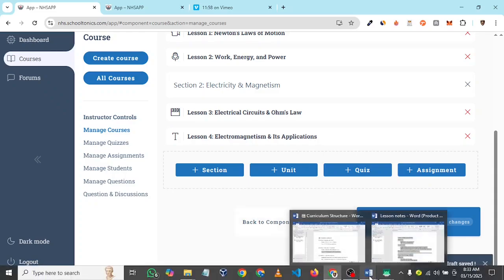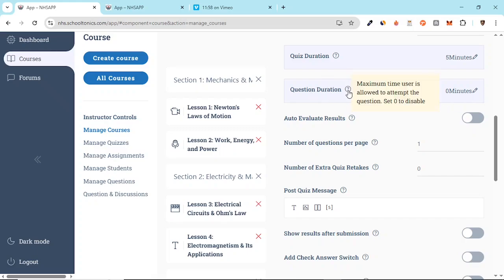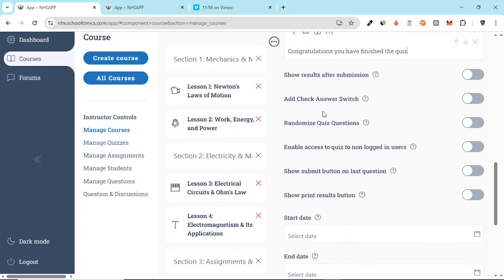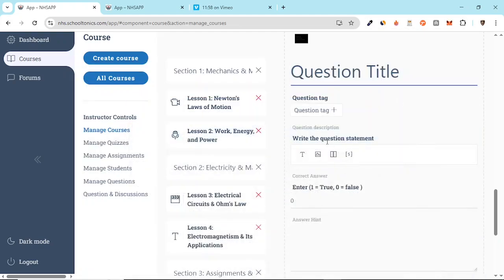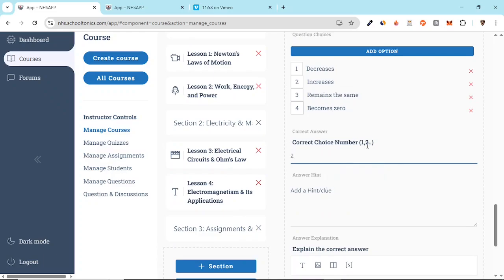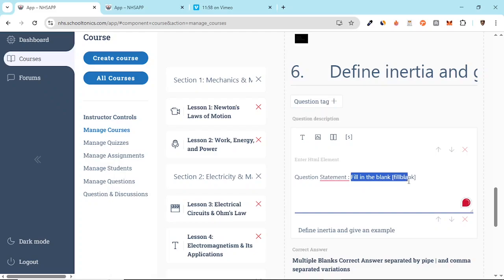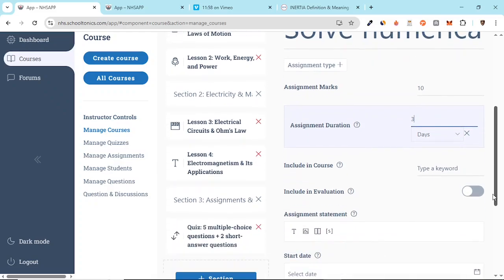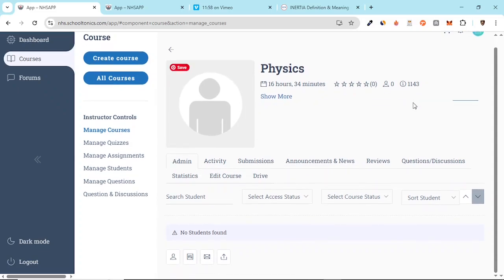Part 5 - Course Content Development and Planning B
Welcome to our in-depth tutorial on the NHS eLearning platform, designed specifically for educators. This video provides a step-by-step walkthrough of the platform's features, demonstrating how teachers can access valuable resources, integrate health education into their curriculum, and enhance their professional development. Whether you're new to the platform or seeking to maximize its potential, this guide offers practical insights to enrich your teaching experience.